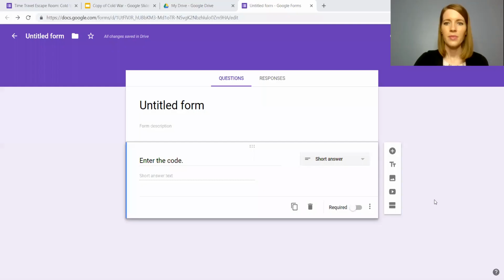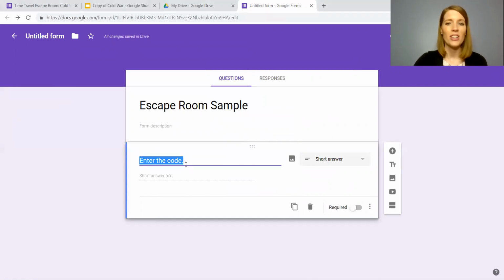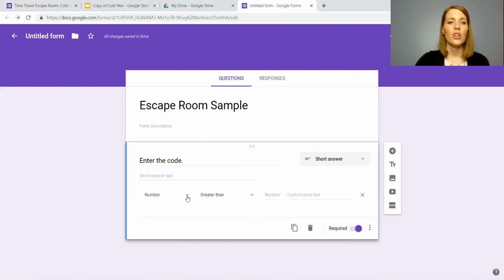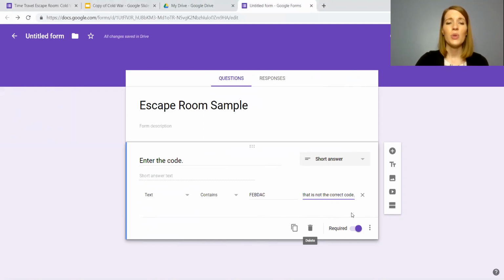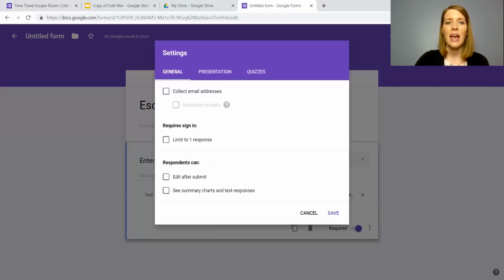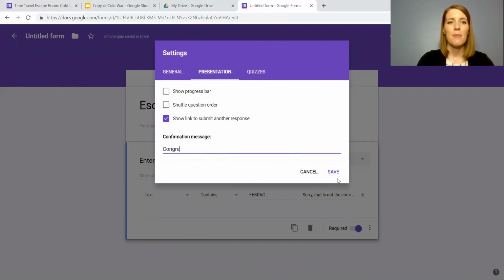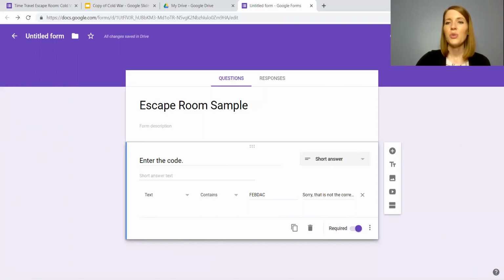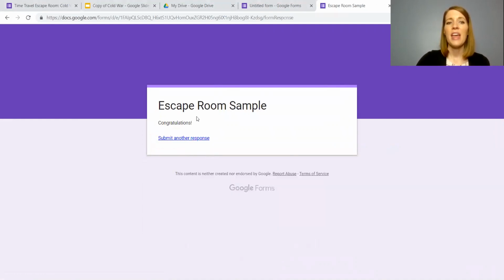Create the Perfect Classroom Escape Rooms Using Google Forms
Looking for a fun, inexpensive way to create the perfect classroom escape room? Google Forms is the solution! In this video, learn how you can use Google Forms to create an easy classroom escape room.

We have recently updated this video to show how you can create a variety of escape room challenges for students in Google Forms. You can find our updated digital classroom escape room video

For more information about how I create classroom escape rooms, check out this blog post

When you sign up, you’ll free my guide all about using technology to teach.

Hi, I’m Meghan from Vestal’s 21st Century Classroom! As a former teacher and current curriculum developer, I love finding ways to help upper elementary and middle school teachers save time and engage students. I would love to connect with you. You can find me on the sites listed below.

Let’s connect!